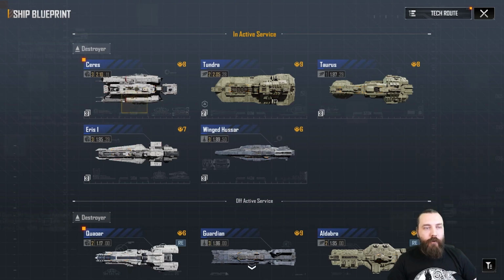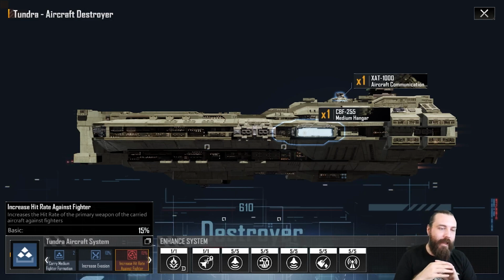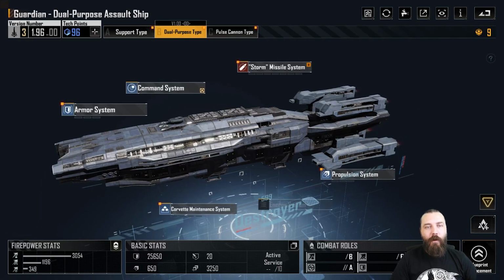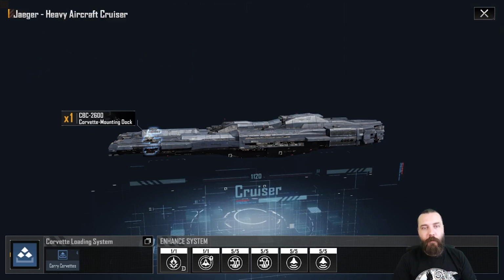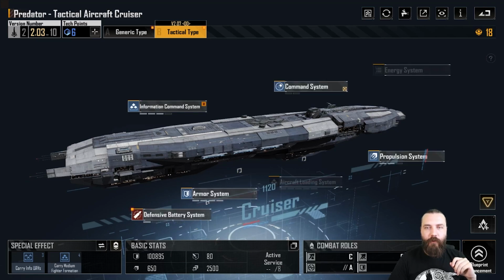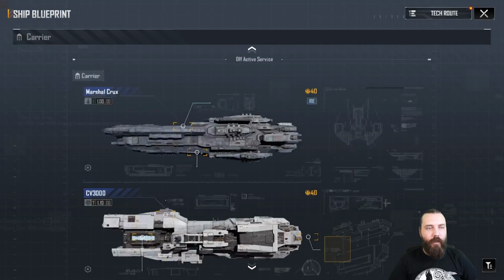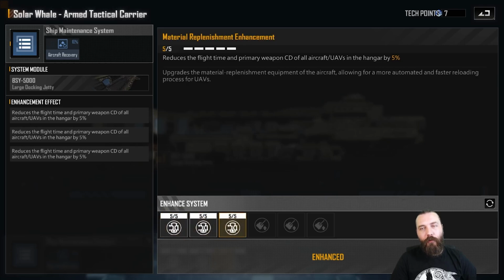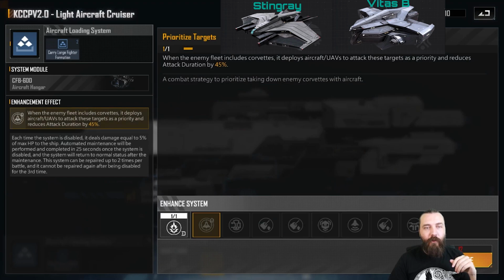Infinite Lagrange | Pairing Aircraft to Carriers?